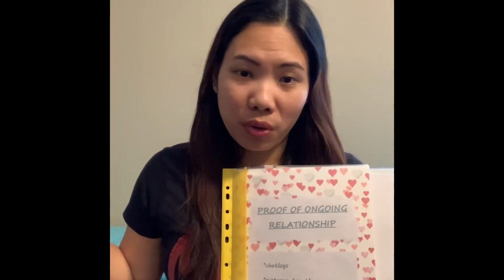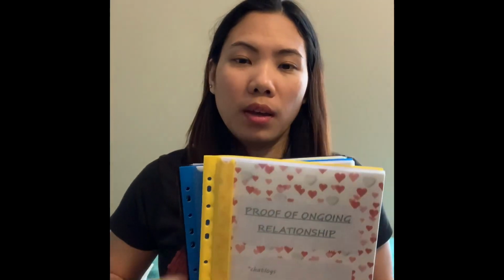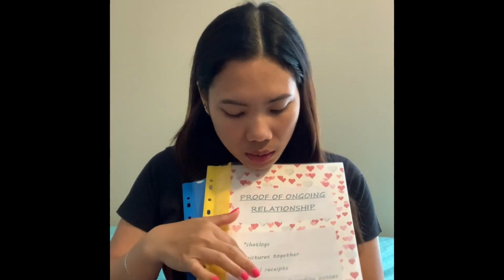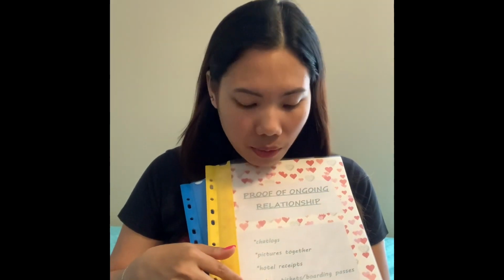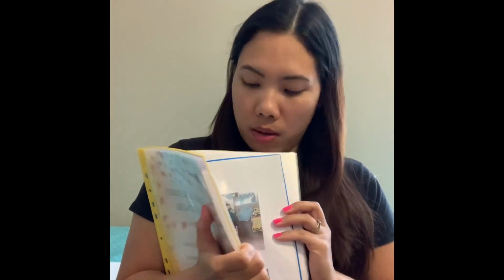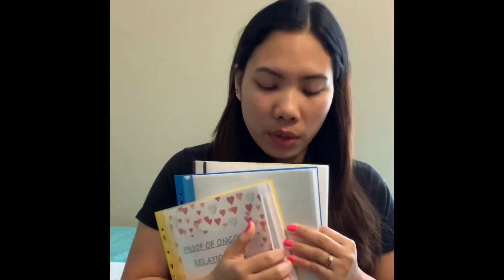K1 VISA INTERVIEW IN TAIWAN || 2019 EXPERIENCE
This is based on my own experience in my interview at AIT in Taipei Taiwan